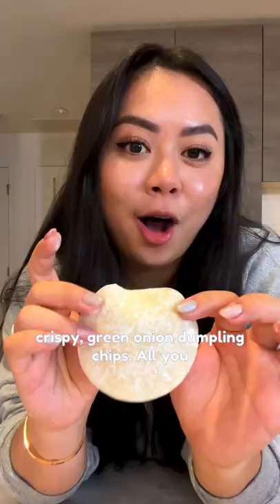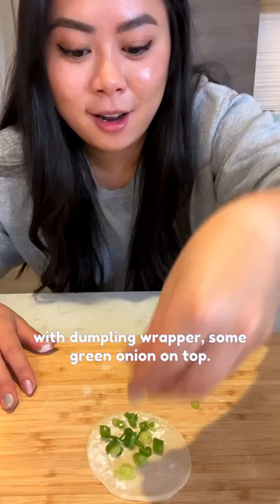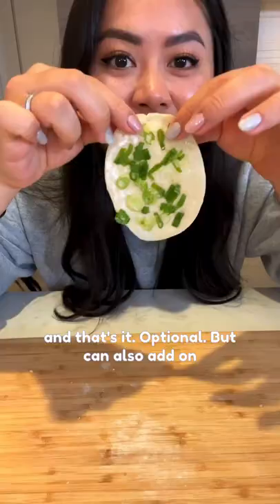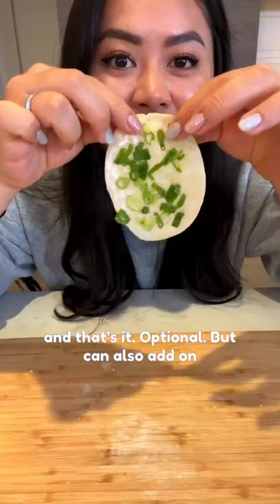Green Onion Dumpling Chips (5 Minutes & 3 Ingredients ONLY!)